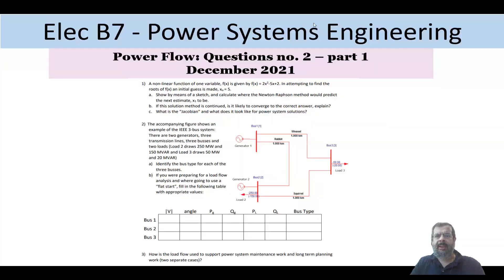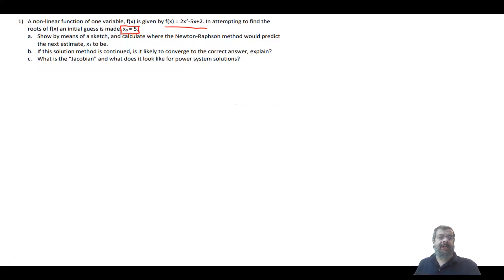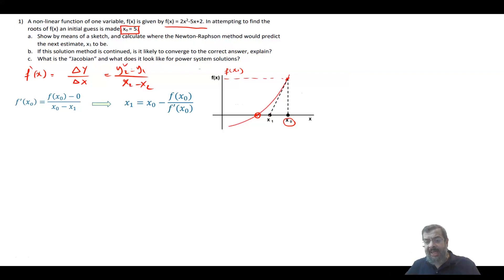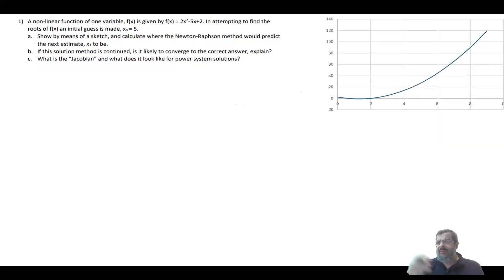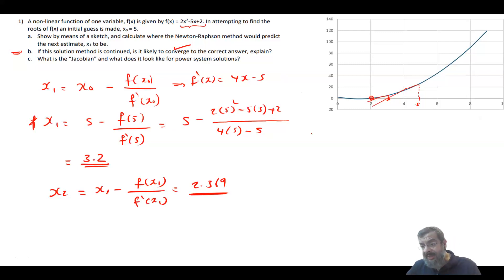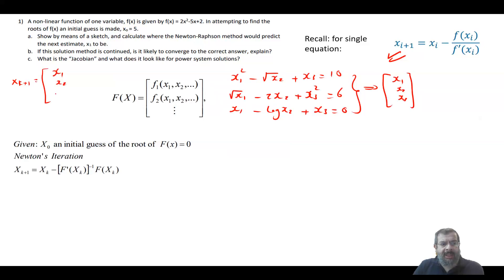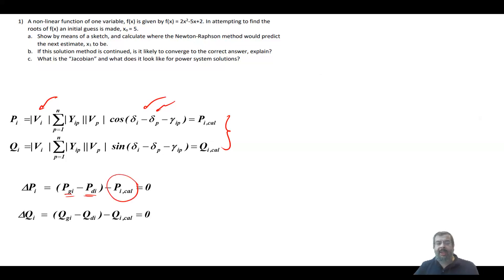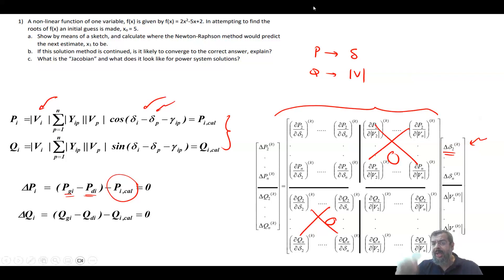PEO solve examples (ELEC B7) Power Flow Question no. 2 - Part 1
One question from PEO ELEC B7 December 2021 exam. The question is about a power flow problem. The question is composed of three parts, in this video I will solve the first part. This part is about understanding the fundamental of Newton-Raphson method.